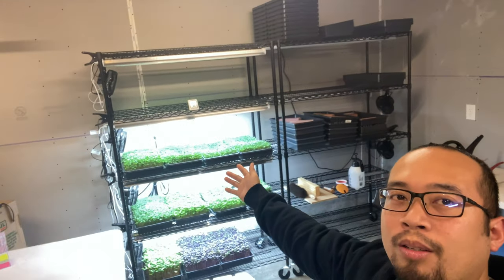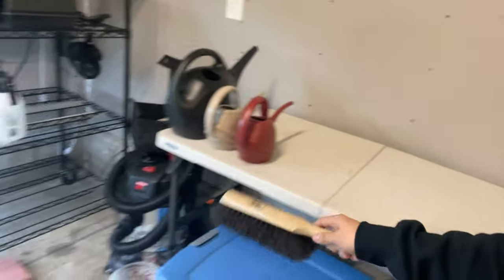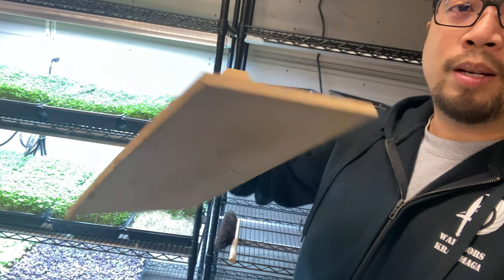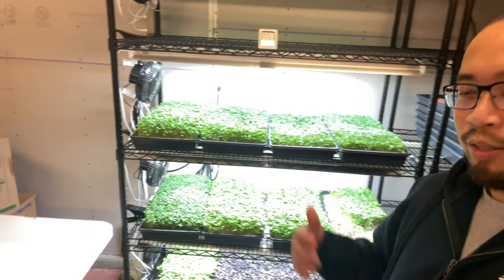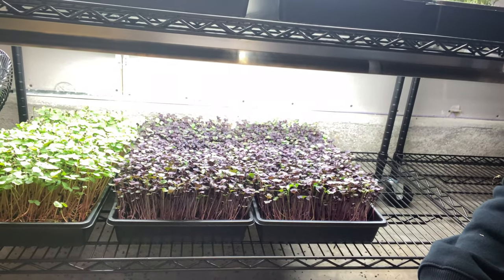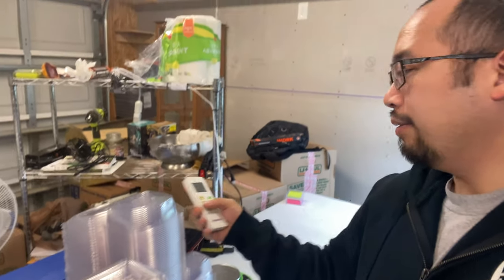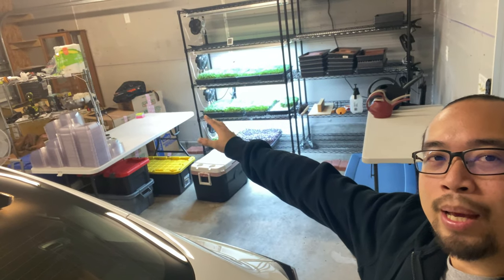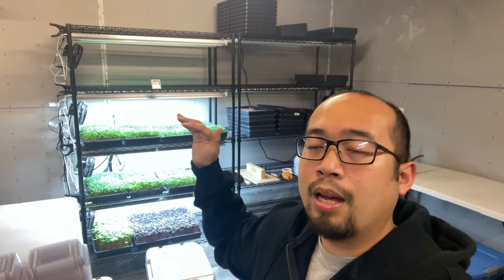VLOG 12: New Home, New Microgreen Setup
In this video, we go over Arjay's new home and setup for their microgreen business and goes over a few tips and tricks for new up and coming microgreen business owners!